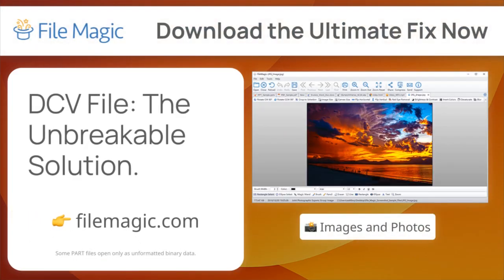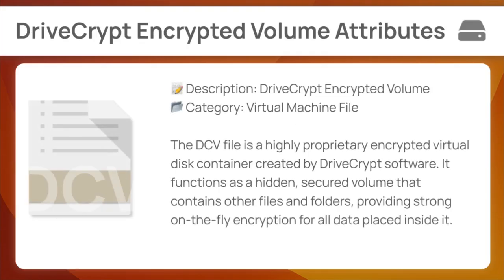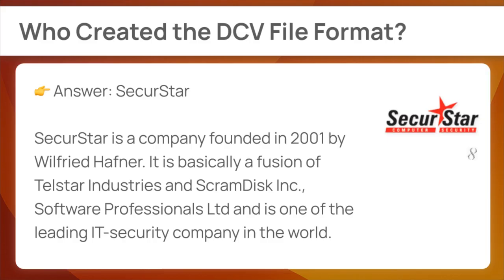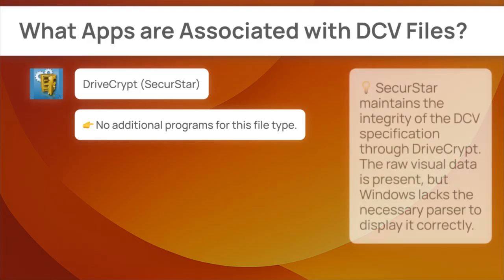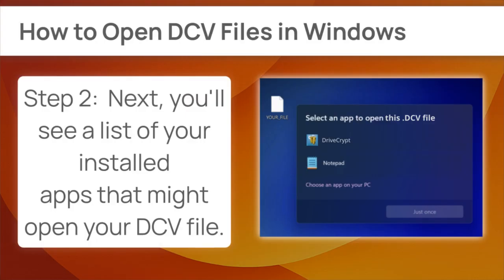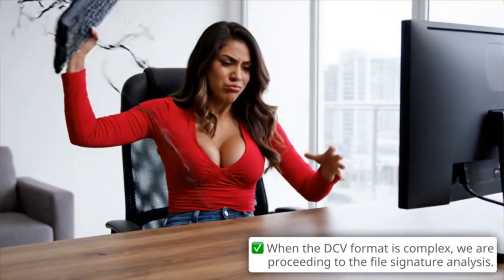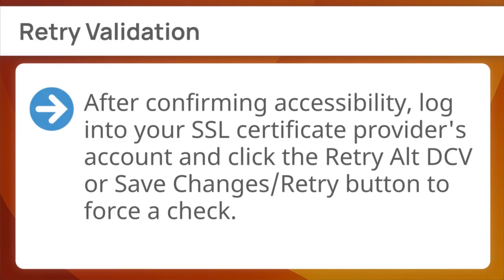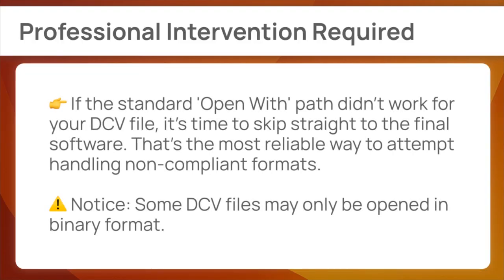Opening DCV Files: DriveCrypt & Kodak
Windows refusing to open your DriveCrypt Encrypted Volume format? You’re definitely not the only one! In this short guide, I’ll walk you through how to open, view, and repair any DCV file on Windows — even when your computer doesn’t know what it is.

The DCV file is a highly proprietary encrypted virtual disk container created by DriveCrypt software. It functions as a hidden, secured volume that contains other files and folders, providing strong on-the-fly encryption for all data placed inside it.

Get File Viewer (Essential): Stop struggling with incompatible files. File Magic opens DCV and 200+ other formats instantly.

▶ DCV File Essentials:

- See what the DCV file contains and how it’s commonly used
- Learn the history behind the DCV file format
- How to Check DVC Remote (DVC)
- Reset incorrect DCV file association settings
- How to Check File Accessibility (SSL)
- Choose the right software to open DCV
- How to Retry Validation
- Correct system errors that interfere with DCV files

Timestamps:

00:00 - Kickoff
00:27 - What Does DCV Mean?
00:52 - Where Did DCV Come From?
01:14 - DCV Software List
01:30 - Running DCV Files
01:56 - Common DCV Issues
02:32 - Using a Universal File Viewer